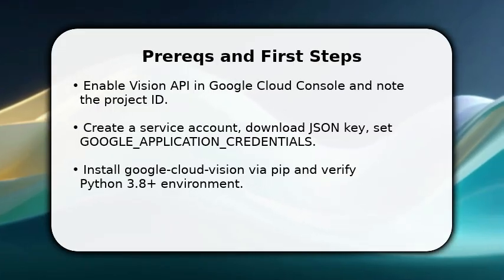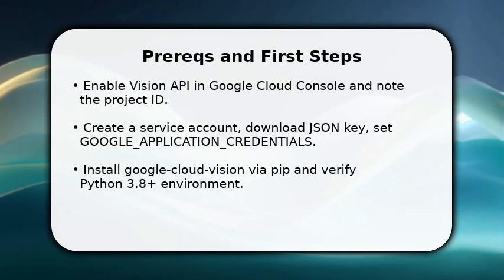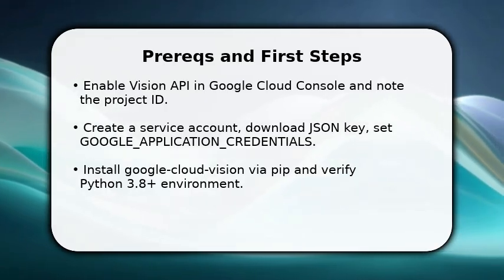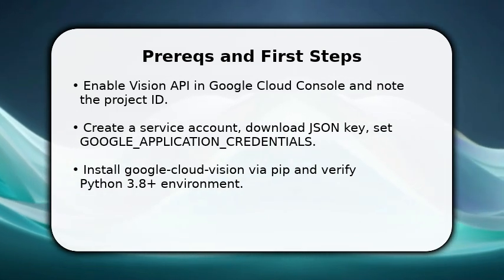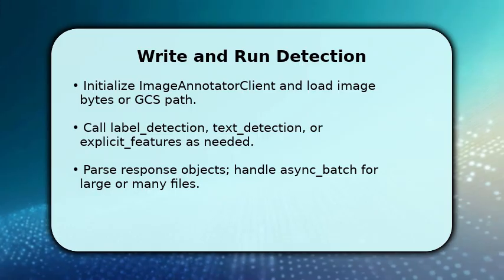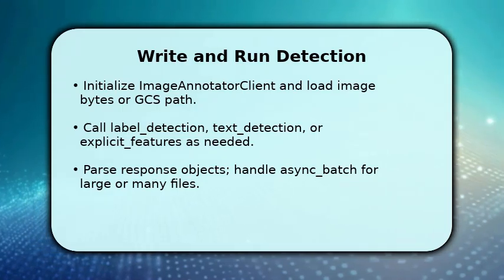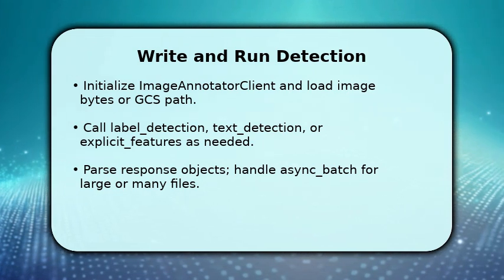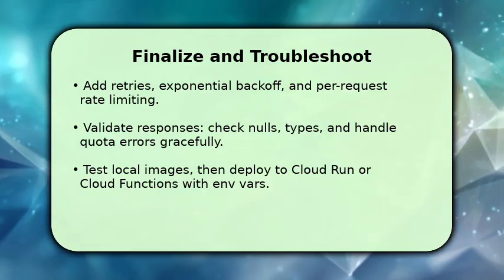How to Use Google Cloud Vision Api in Python - Easy Guide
Dive into the world of image processing and machine learning by mastering Google Cloud Vision API in Python. This easy guide provides step-bythy steps, code snippets, and practical examples to help you get started with analyzing images for content like faces, text, or objects.

Google Cloud Vision API, Python tutorial, image processing, face detection, text recognition,